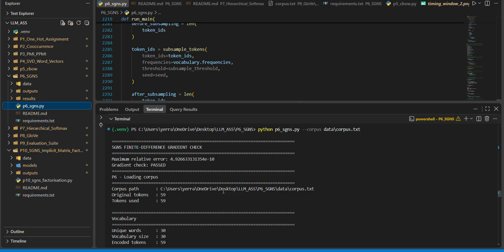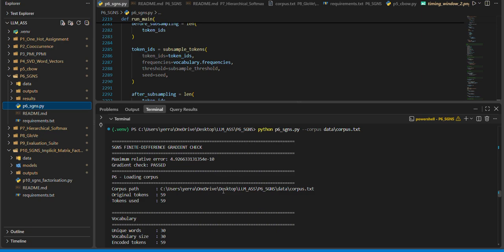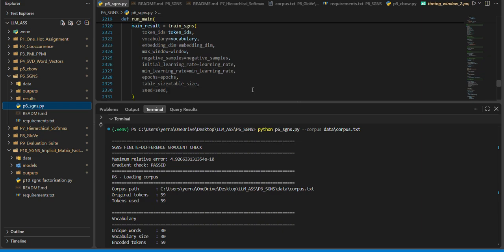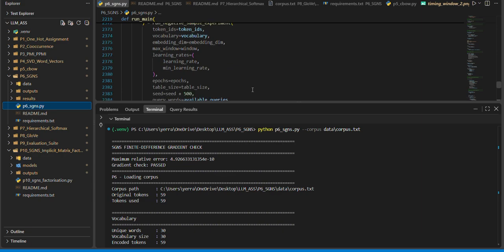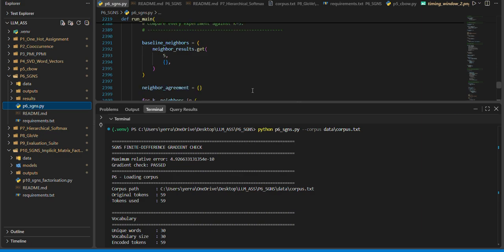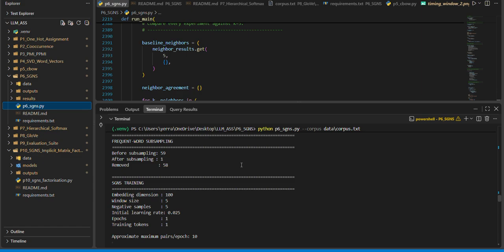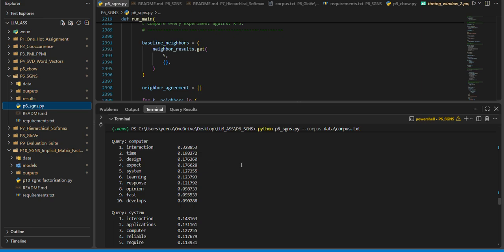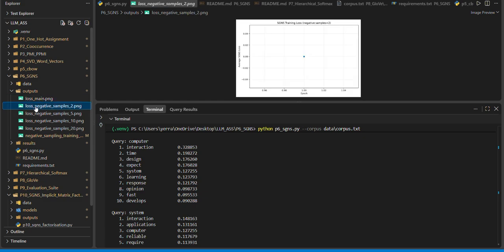CBOW Forward pass and Cross entropy loss